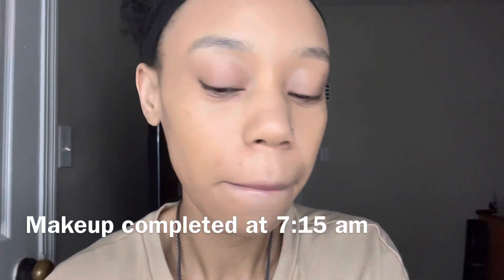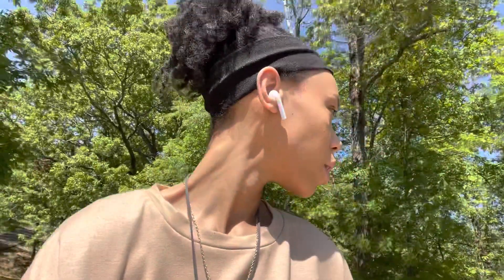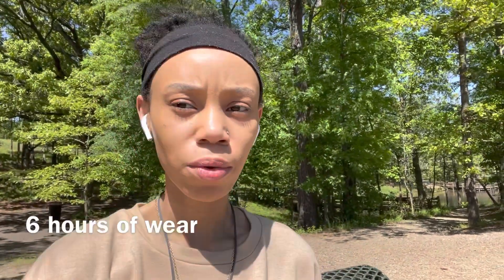quick review - rare beauty liquid touch weightless foundation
Hey babes! Todays video is a super quick, honest, and to the point review on this new foundation from rare beauty!

Shade I’m currently wearing : 290N